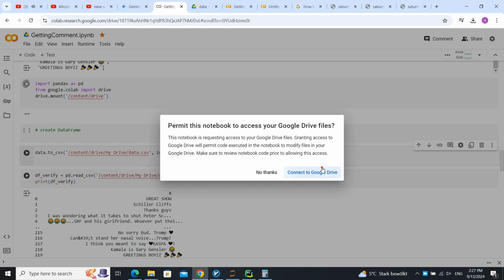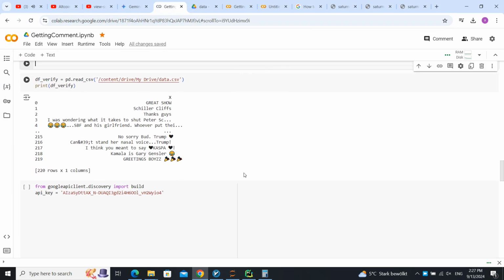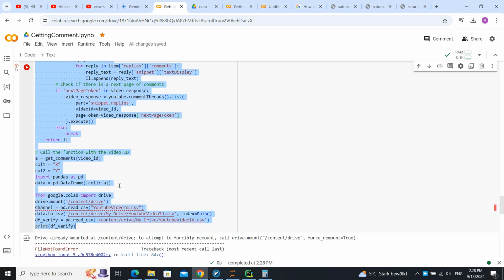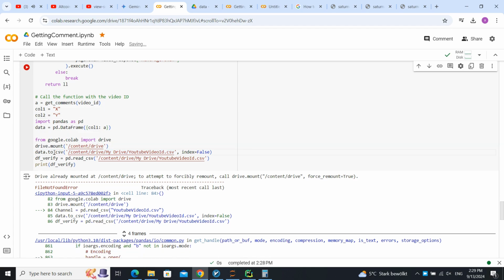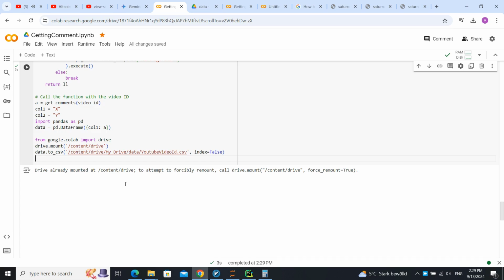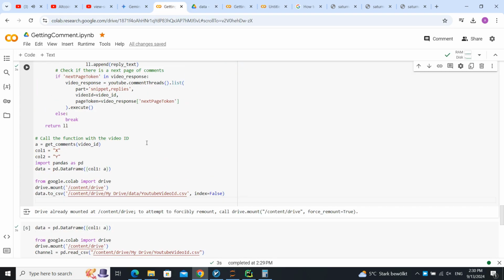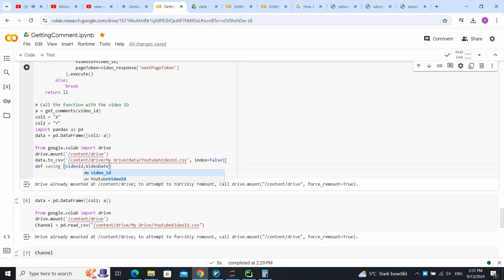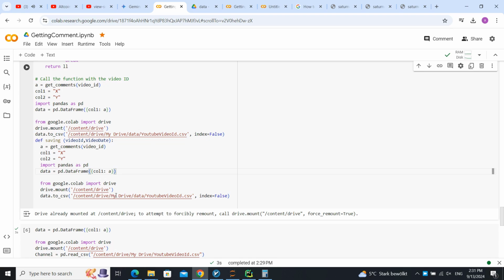52_Python Masterclass: connecting first part of project to second part (Total Time: 298:35)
No description for this session just chill